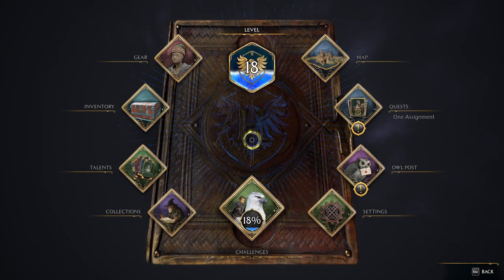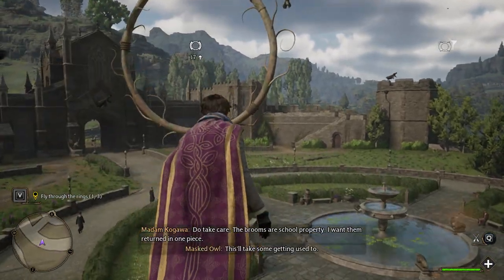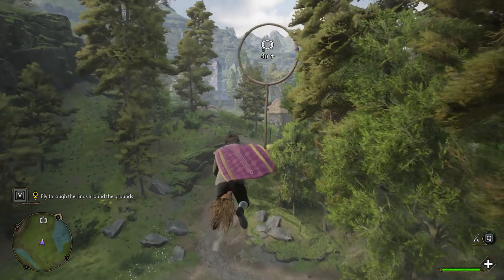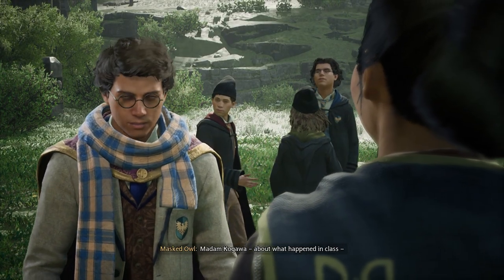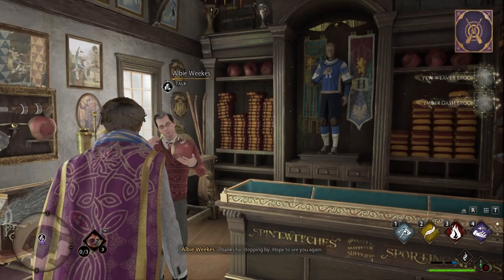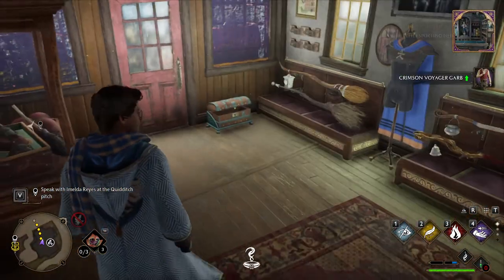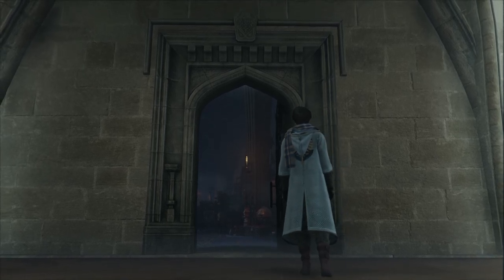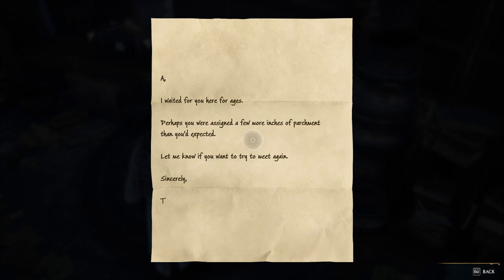HOGWARTS LEGACY Walkthrough Gameplay Part 11 - My Broomstick (FULL GAME) [1080p 60FPS PC]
This game is about the world of Hogwarts in the 1800s. In this exciting new video series, we'll be playing the open-world action RPG, Hogwarts Legacy. As a student of Hogwarts, you hold the key to an ancient secret that could tear the wizarding world apart. With the fate of the wizarding world in your hands, it's up to you to make allies, battle dark wizards and ultimately, decide your own legacy.
If you're a fan of the Harry Potter universe, this is a must-watch series for you. Let's live the Unwritten together and discover the magical world of Hogwarts Legacy.
Embark on a journey through familiar and new locations as you explore the world of magic and discover magical creatures, customize your character, craft potions, master spell casting, and upgrade your talents to become the wizard you want to be.

Gaming Peripherals 🖥️🖥️🖥️🖱️🖱️💻💻💻
CPU: RYZEN 5 3600
GPU: RX570 AMD
RAM: 12gb Ram
MOTHERBOARD: EX ASUS A320m
Keyboard and Mouse: Havit KB540CM
Monitor: NVISION 23’
Mobile Phone: Redmi Note 11 Pro Plus 5g